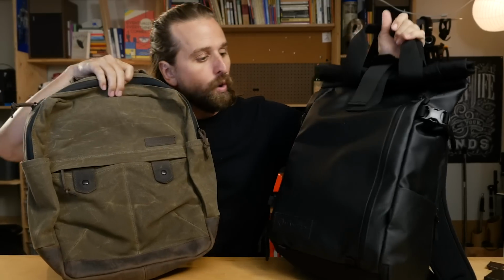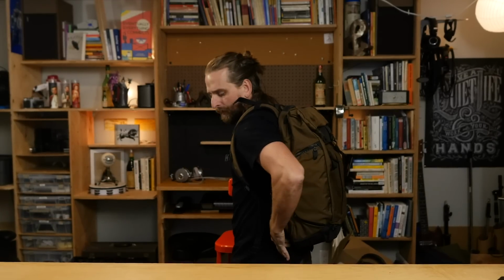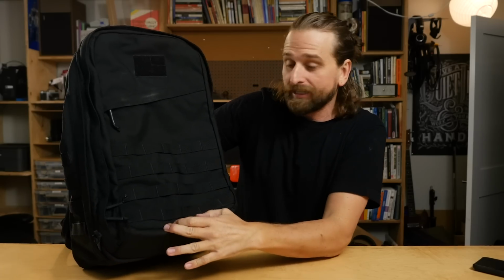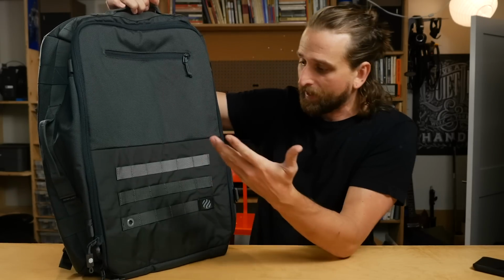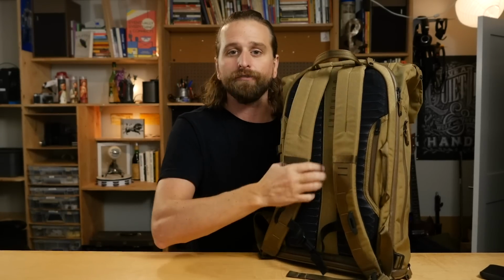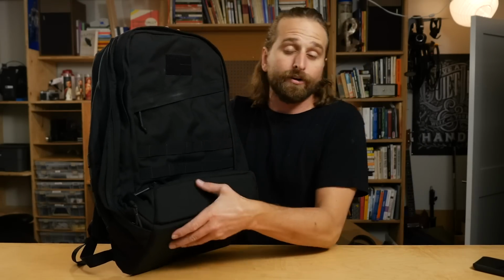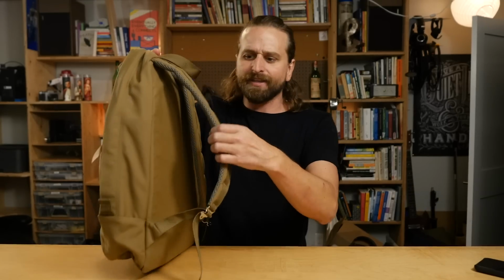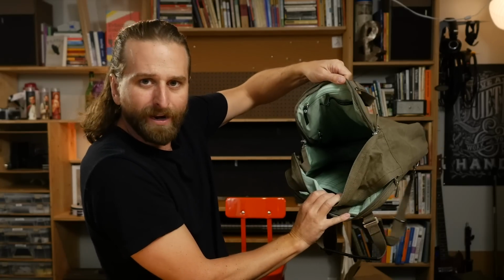How to Decide Which Backpack to Buy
DAILY CARRY BAGS:
1:30 Wandrd Prvke

2:05 Waterfield Bolt Backpack

2:26 Evergoods CPL 24

2:31 GoRuck GR1

2:37 Bellroy Duotote

2:40 Qwstion Day Pack

4:05 Attitude Supply ATD1

4:26 Bellroy Classic Backpack Plus

4:49 Boundary Supply Prima

5:31 Aer Duffel Pack 2

6:24 Bellroy Shift

6:50 Bellroy Duotote

7:01 Baron Fig Backpack

7:12 Qwstion Day Pack

7:27 Aer Flight Pack 2

7:33 Brown Buffalo Conceal Pack

8:24 Millican Smith The Rolltop

8:35 Greenroom136 Rainmaker

8:59 Invisible Carry On Backpack

TRAVEL BAGS:
9:53 Aer Travel Pack 2.0

10:15 GoRuck GR2

11:21 Heimplanet Monolith 40L

EXTERNAL ACCESS:
12:48 Kletterworks Summit Pack

13:47 Nomatic Travel Bag

16:10 MY FAVORITE POUCHES!

COMFORT:
17:53 Qwstion Day Pack

17:53 Baron Fig Backpack

18:12 Boundary Supply Prima

18:26 Boundary Supply Errant

19:21 Tortuga Setout Travel Backpack

20:54 Patagonia Headway MLC

DURABILITY:
21:50 Waterfield Bolt Backpack

22:55 Wandrd Prvke

23:28 GoRuck GR2

PRICE:
25:35 Aer Travel Pack 2.0

28:22 Kletterworks Summit Pack

28:53 Waterfield Bolt Backpack

29:33 Millican Smith The Rolltop

30:37 Evergoods CPL 24

31:39 Bellroy Duotote

31:44 Qwstion Day Pack